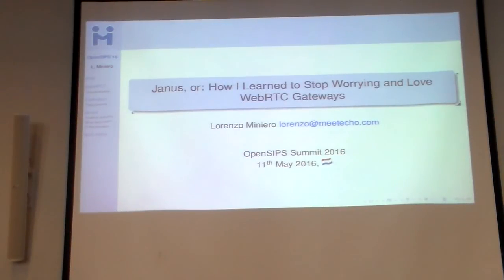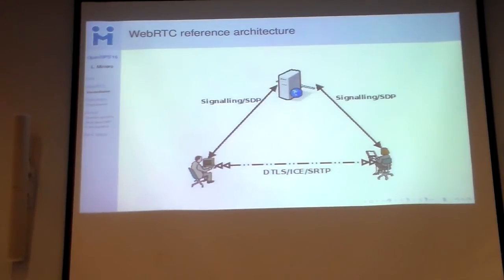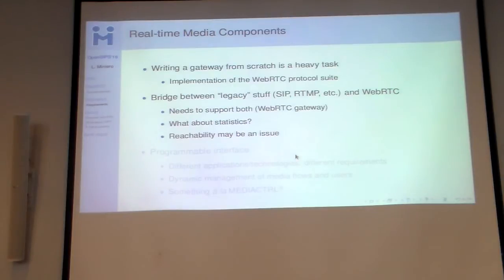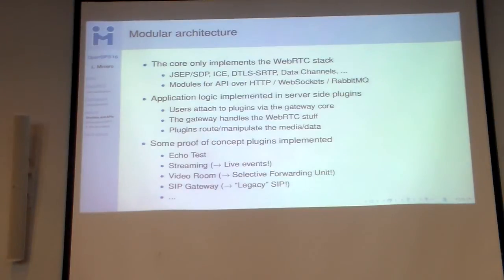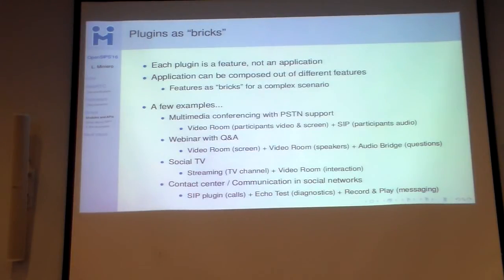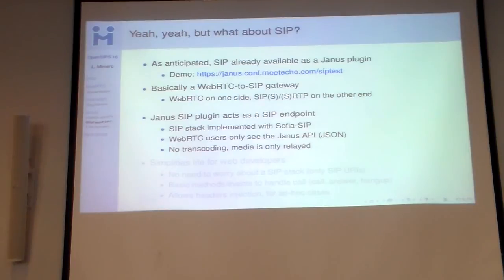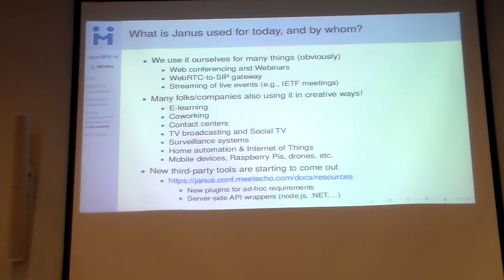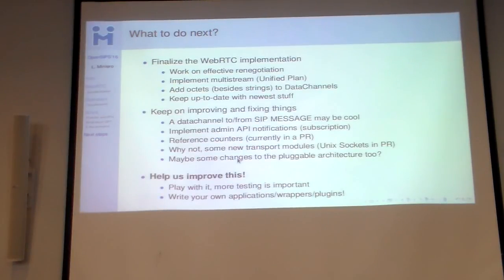Janus webRTC Gateway - Lorenzo Miniero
Janus is an open source, general purpose, WebRTC gateway. Its modular and extensible nature allows it to be used for different use cases involving real-time multimedia streams, ranging from more traditional applications like web conferencing, streaming, SIP gatewaying and contact centers, to more innovative scenarios like social TV, surveillance systems, home automation and more. Thanks to its lightweight implementation, it can be deployed even on systems with limited resources. It has an active community and is currently being used in several open source and commercial projects.